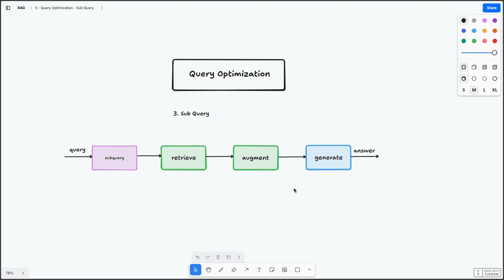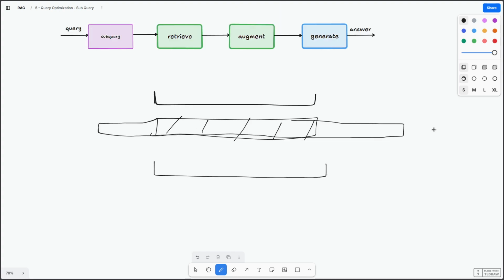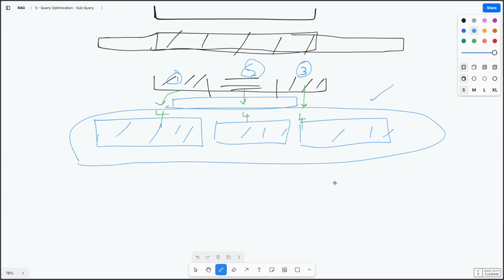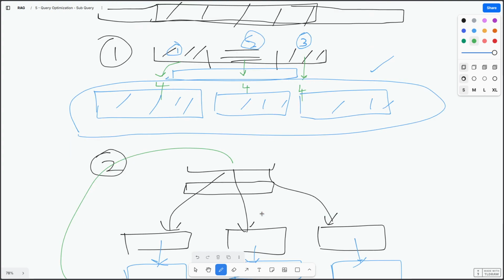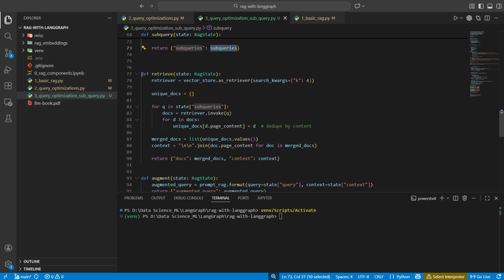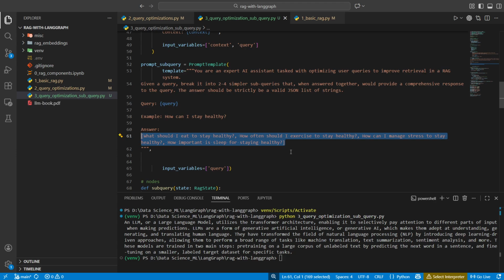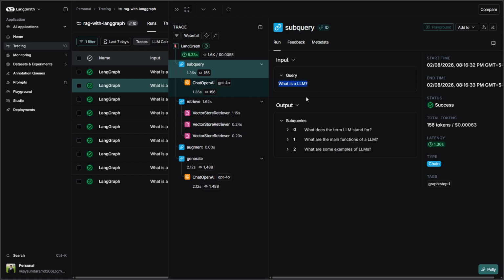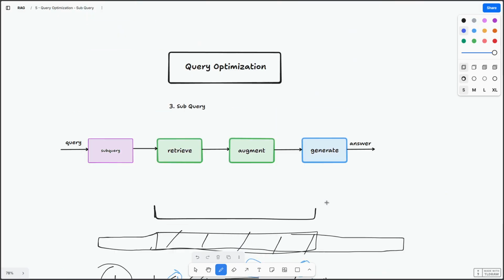RAG with LangGraph #5 - Optimizing Queries with Subqueries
In this video, I extend query optimization by breaking a single user query into multiple subqueries to improve retrieval.

I show how vague or multi-part questions can be decomposed into focused subqueries, retrieve context for each one, and combine the results to provide broader and more relevant grounding for generation.